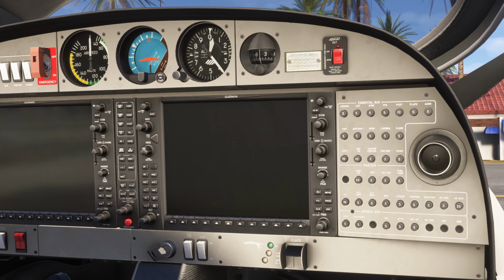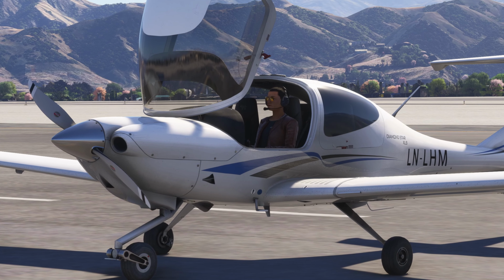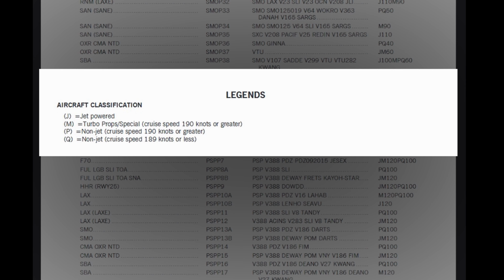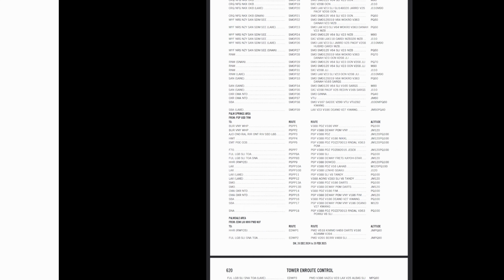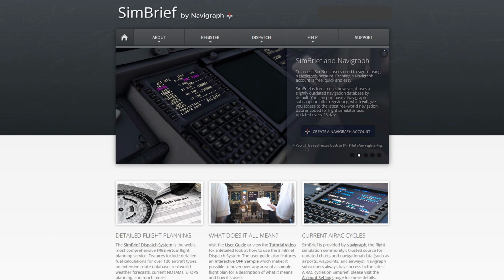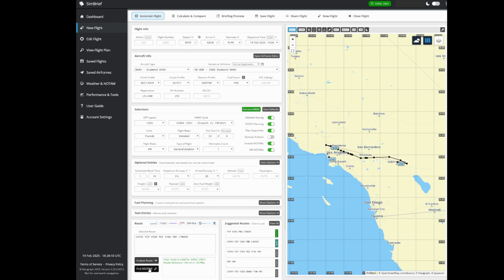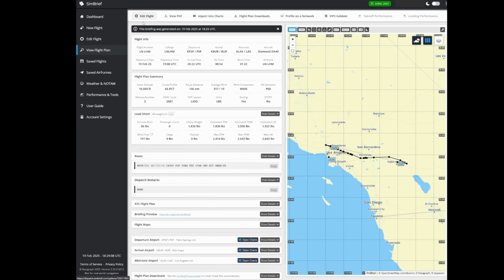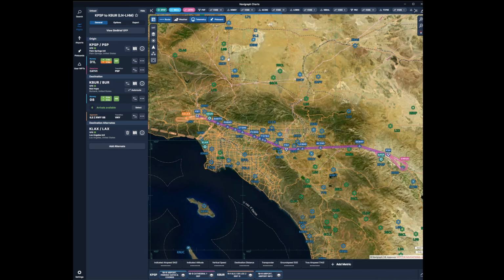TEC routes in SoCal | How to: IFR flight planning | Flight Simulation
In this video we'll have a look into how I, as a flight simmer, plan a flight using the TEC routes (Tower Enroute Control) in Souther California, planning an IFR flight from Palm Springs (KPSP / PSP) to Burbank (KBUR / BUR).

We will look into the FAA Chart Supplements, selecting a route, and than use Simbrief for our flight plan generation.

This is the planning phase before doing the flight on VATSIM. Hope you find it interesting! If not, there are always other videos out there!

This is only for flight simulation, but based on real world information!

Chapters:
00:00 Intro
02:27 Selecting TEC route
05:28 Flight planning